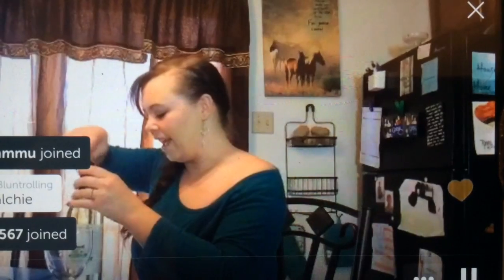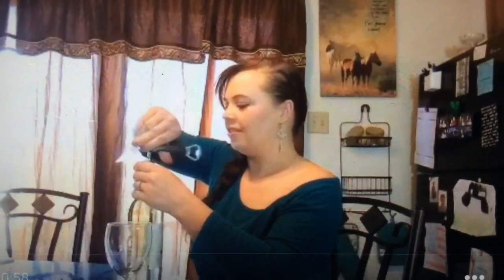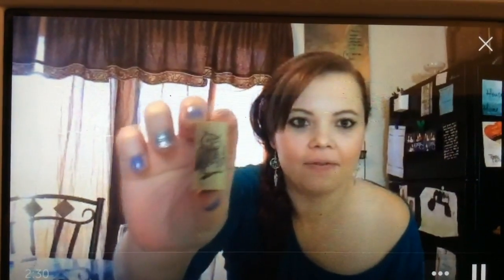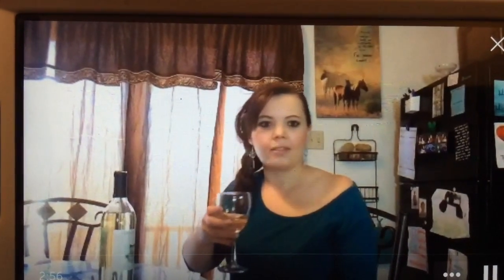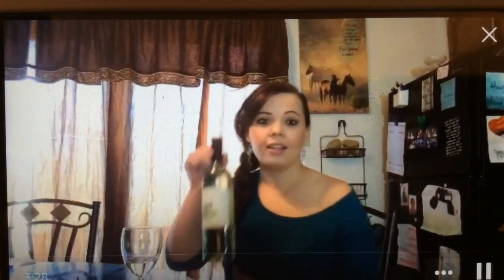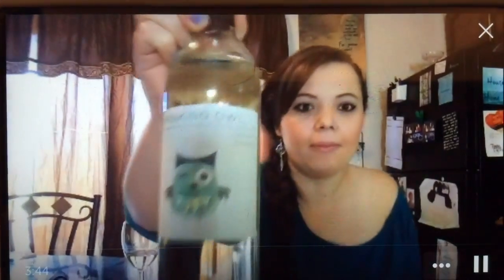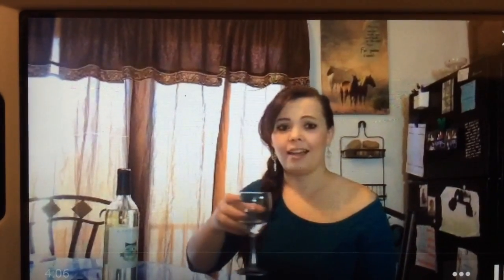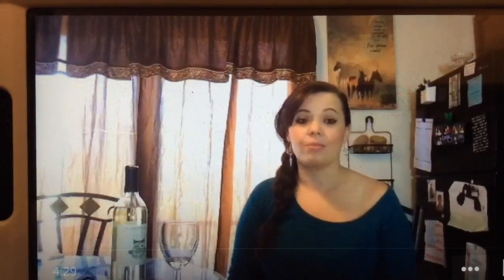Winking Owl wine review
I saw this new wine and loved the picture of the winking owl lol and it's $3 I "unbox" it live on periscope so here is my video review of it.

To try it yourself head to your local Aldi store.

*This video is not sponsored, this is my honest review as a consumer and just a Mom.